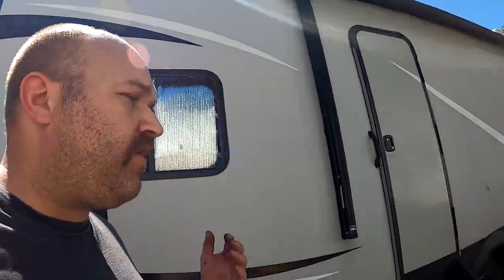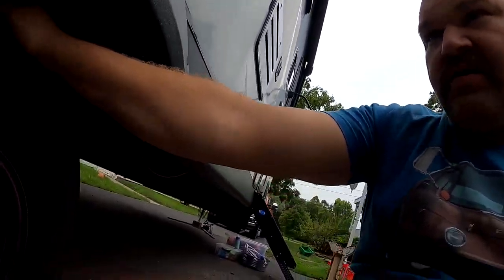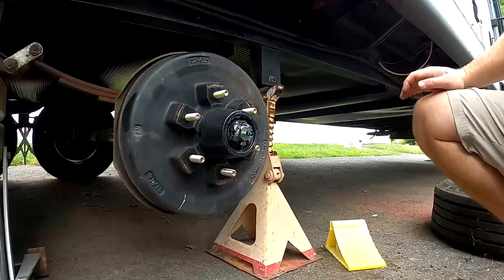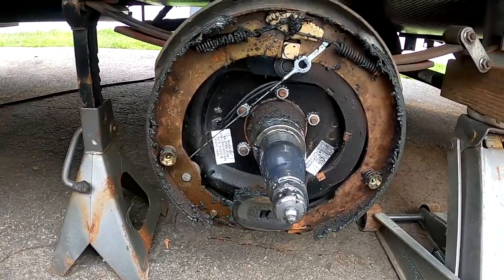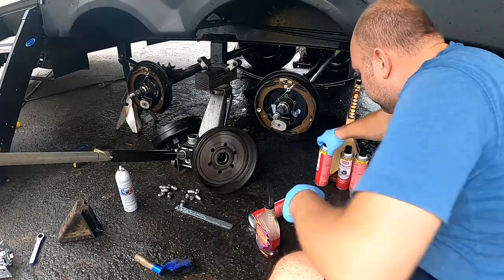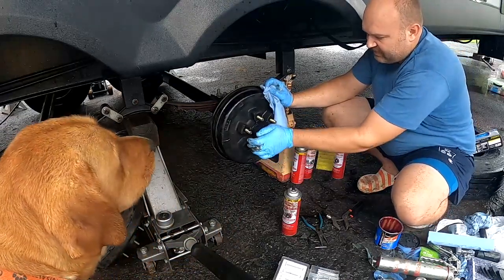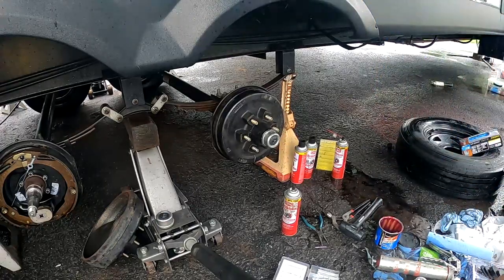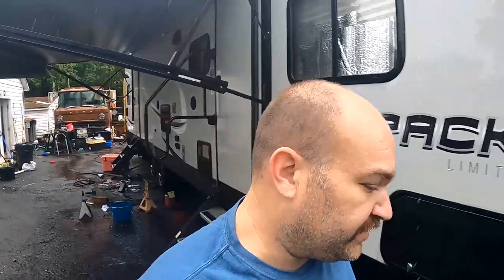How to inspect your own camper brakes, bearings, and tires! Maintenance and greasing. Part 2!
It it sometimes dirty but fortunately easy to inspect your own camper at home for free.  Save thousands by performing essential checks and maintenance yourself using basic hand tools!
Check out my linked videos for tips on roof inspections, or more advanced brake and bearing repair.
Please note this trailer features self adjusting drum brakes so I did not address brake adjustment in this video, although I plan on tackling this subject in the near future, so stay tuned.
A tip while performing these tasks: write down your bearing and seal part numbers and buy an extra set to keep with you in your toolbox for any roadside emergencies.  Much better to have these parts with you than have to hunt them down on the road!